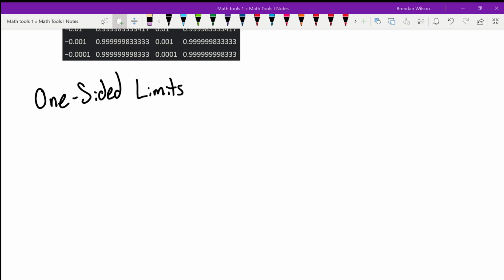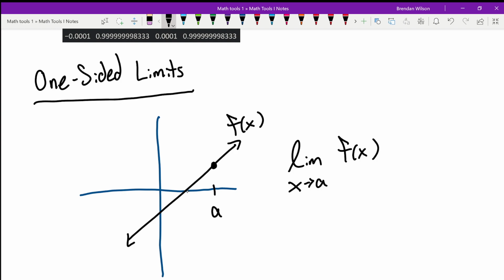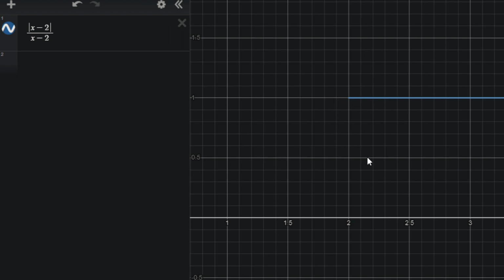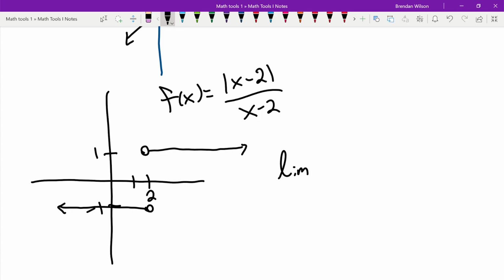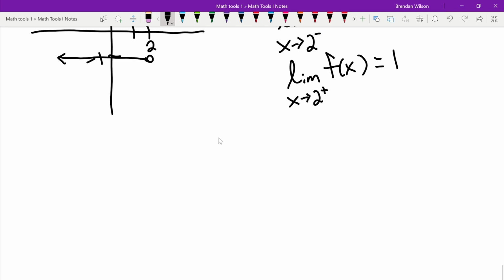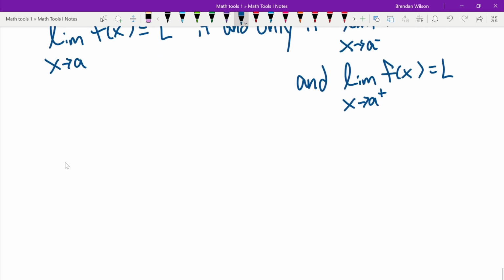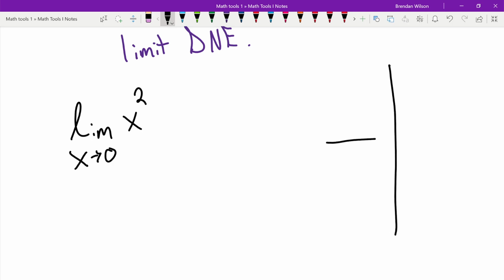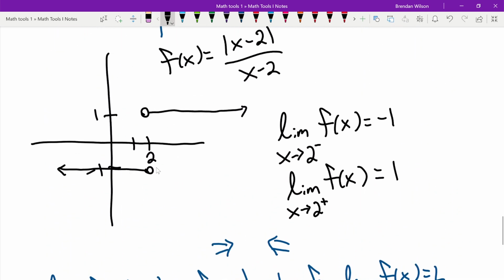55 One Sided Limits